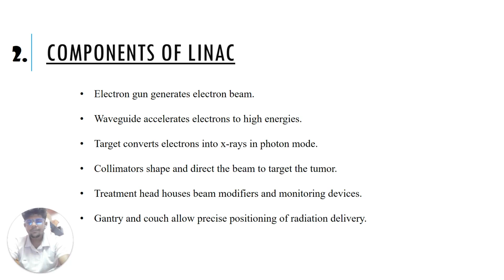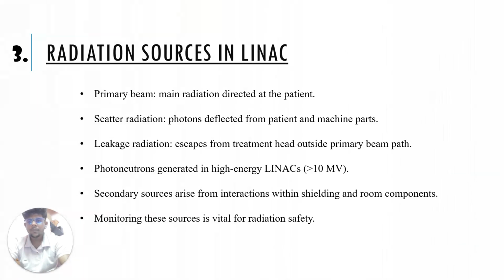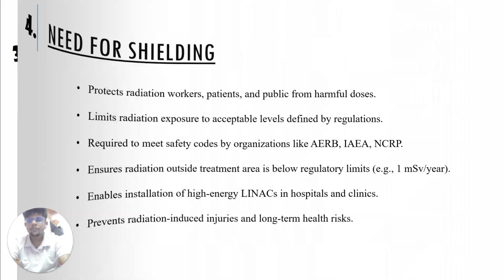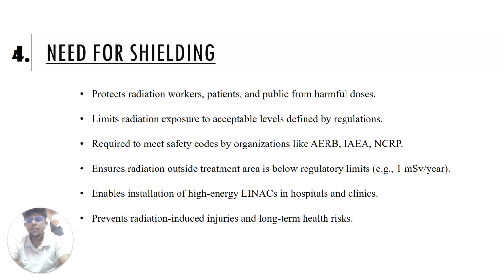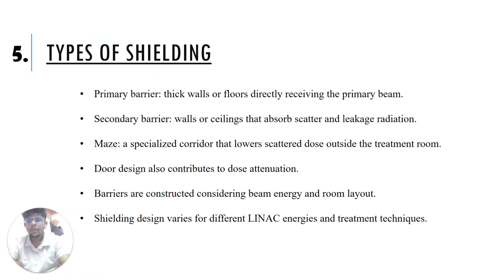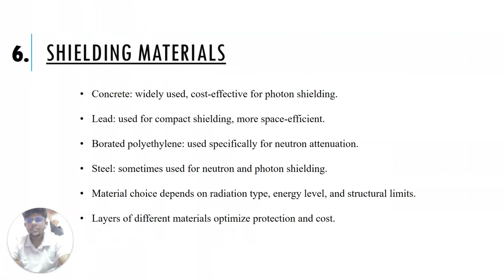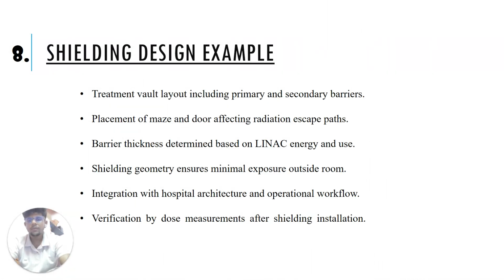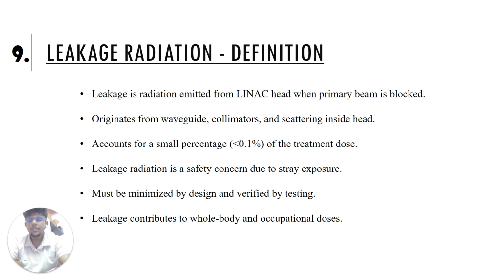SAC - 5 | RAE | Presentation by DARSHAN K from IV - BME | ES22BM06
Title : Shielding and Leakage Testing in Linear Accelerators